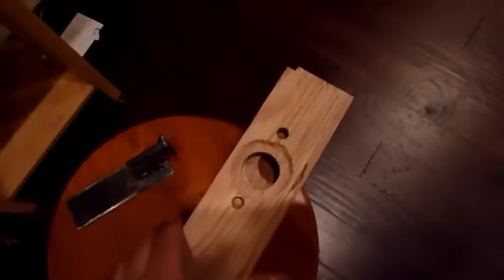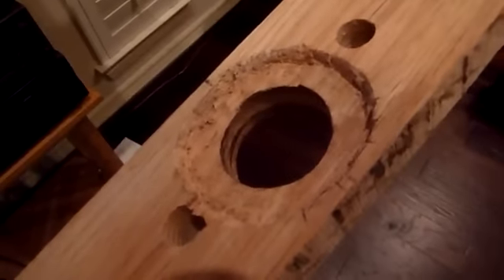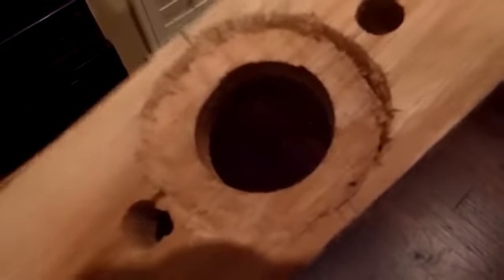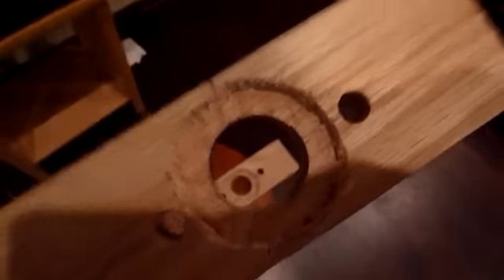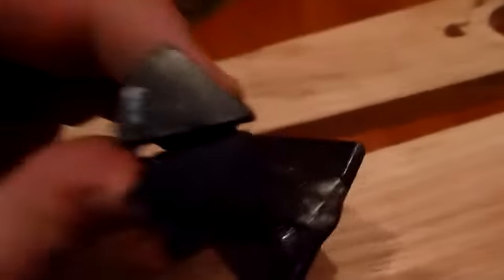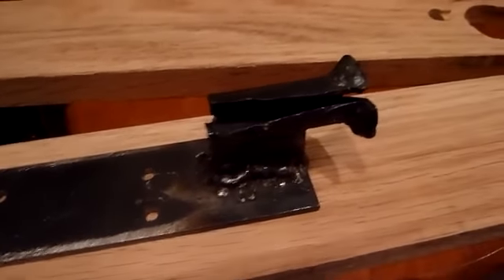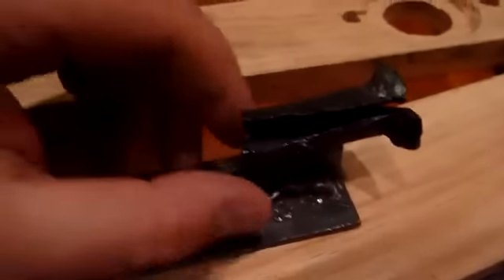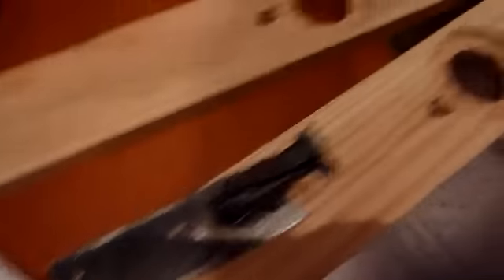cyclekart-progress-2011-05-21.avi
My cyclekart rear frame rail inserts and throttle cable end stop assembly